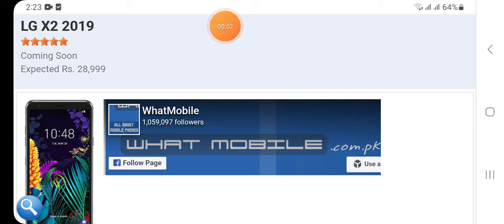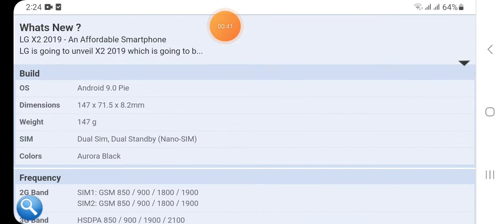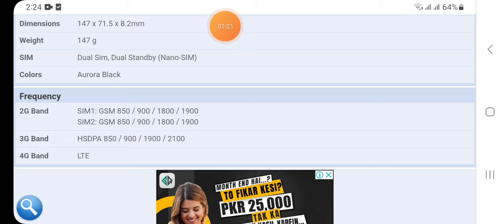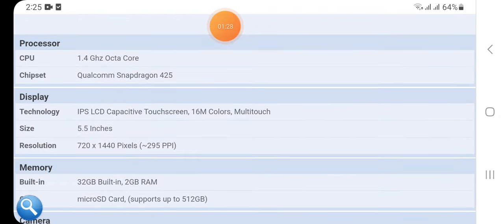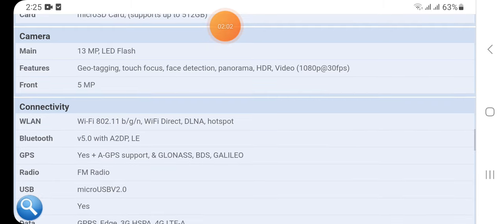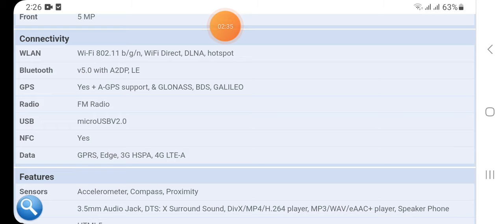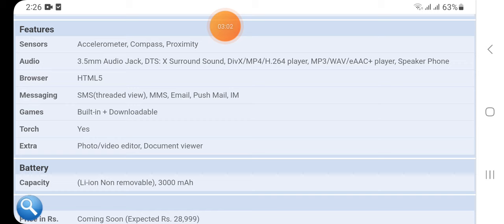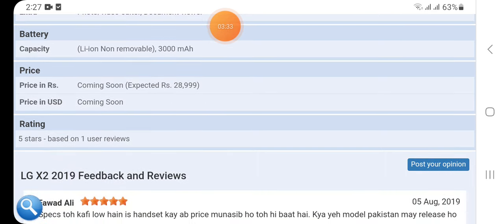A Chat About LG X2 2019 specification - Spider’s Web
In this video I will let you know About A Chat About LG X2 2019 specification

Thanks
Spider’s Web